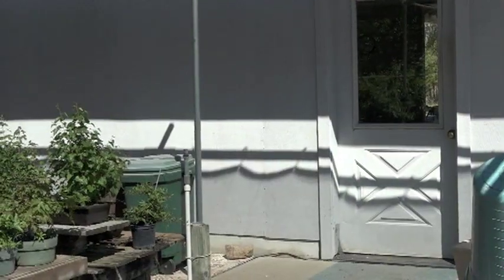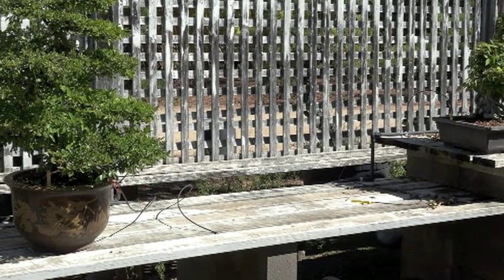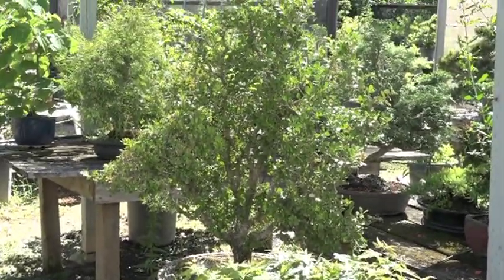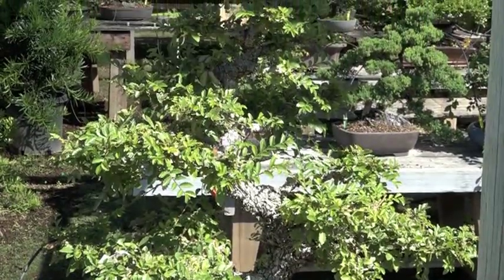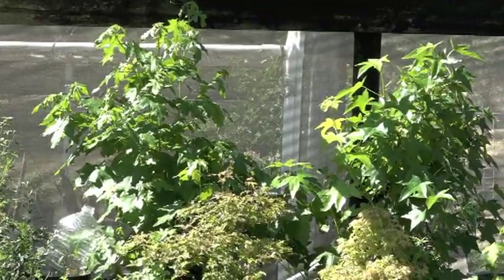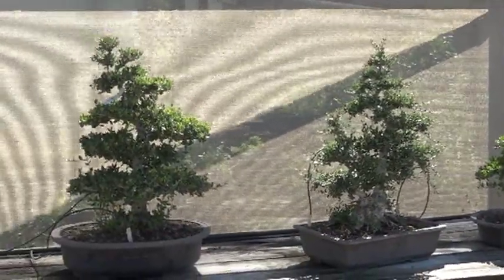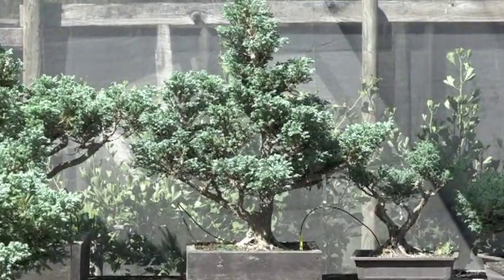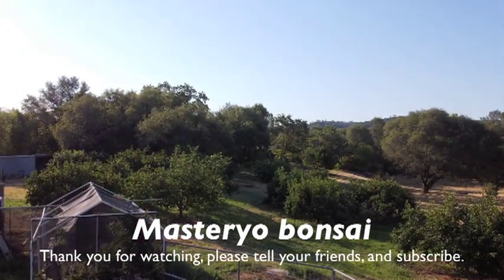SUMMER 2021 NURSERY TOUR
The ever popular look at Hiro's Bonsai Nursery.